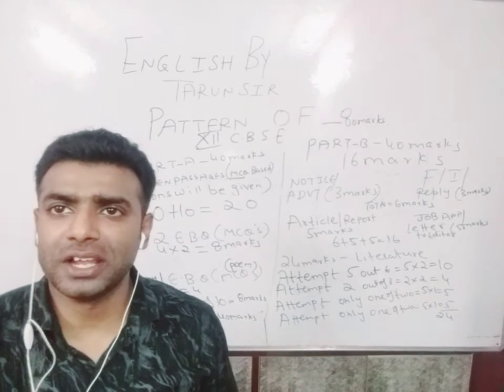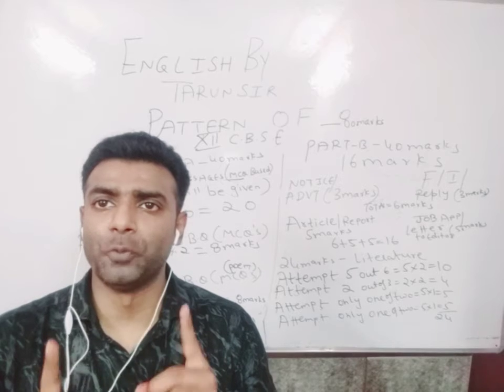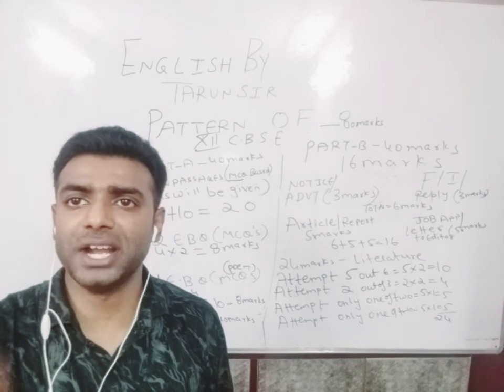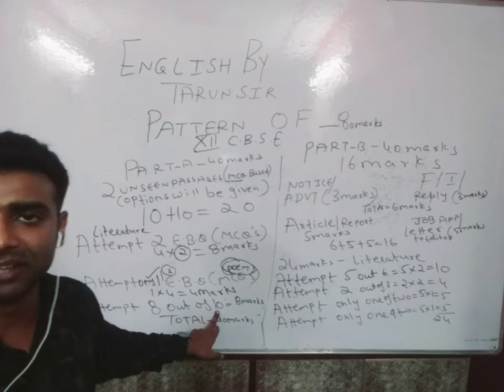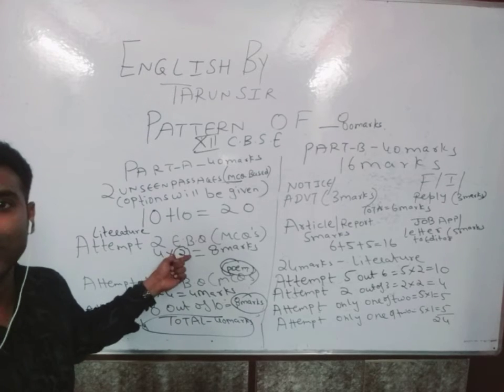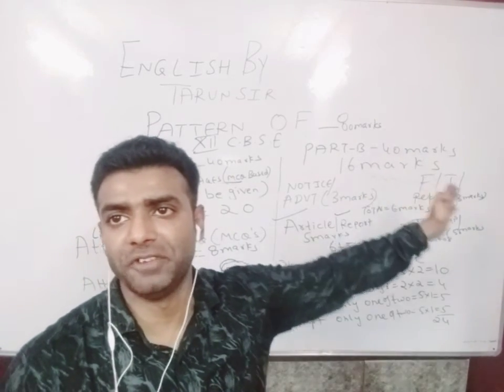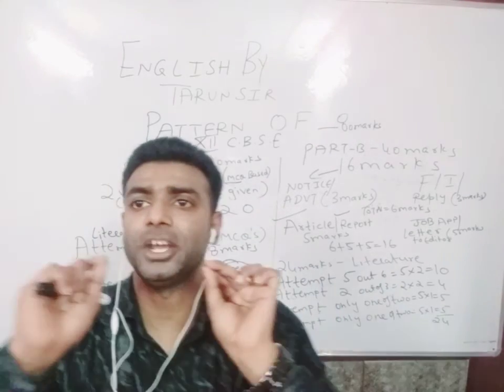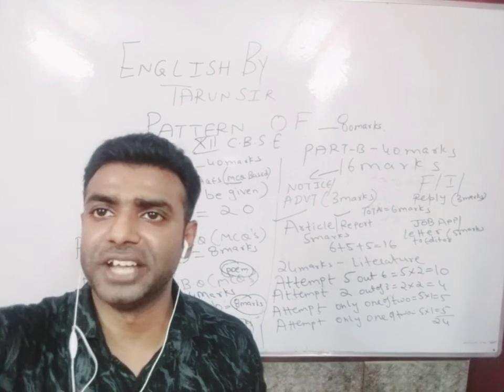XII C.B.S.E BOARD UPDATED ENGLISH EXAM PATTERN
ENGLISH BY TARUN SIR
UPDATED & LATEST
XII C.B.S.E
 ENGLISH EXAM PATTERN
JOIN ONLINE & OFFLINE CLASSES
DEZIRE CAREER POINT
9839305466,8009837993